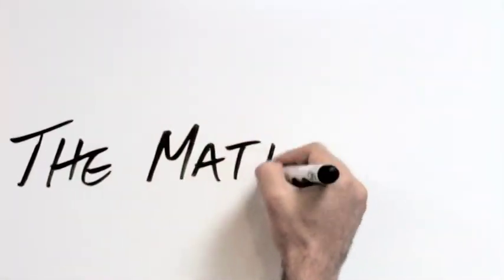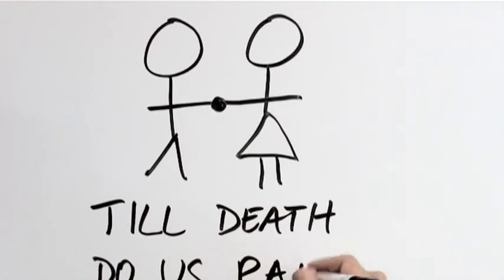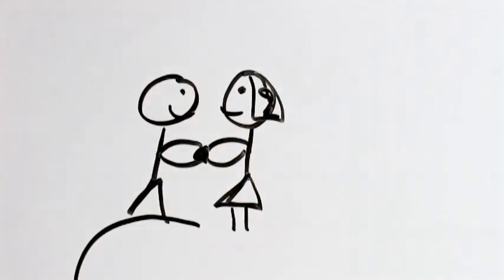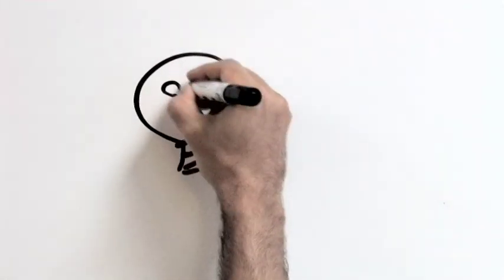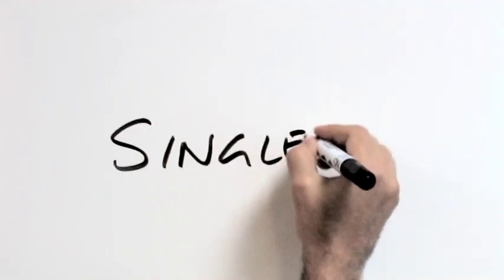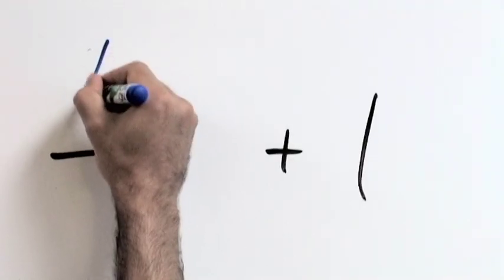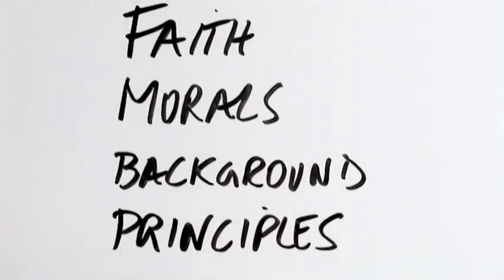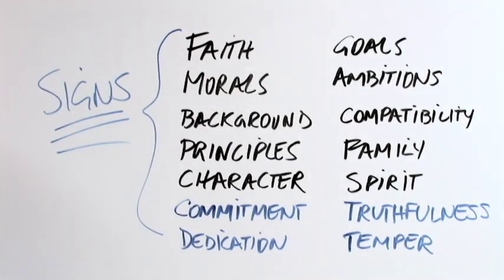The Math of Relationships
In math we learn that 1+1=2, while 1-1=0. In the same way, relationships can either double your value or reduce you to a zero. How to avoid becoming a zero?

Look for the signs in your partner, will they be a plus or negative in your life?